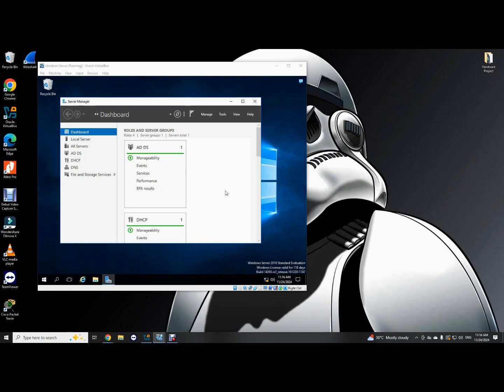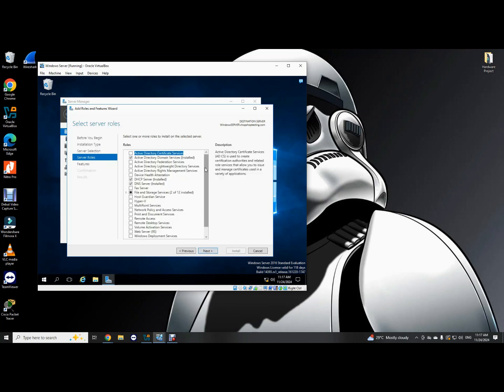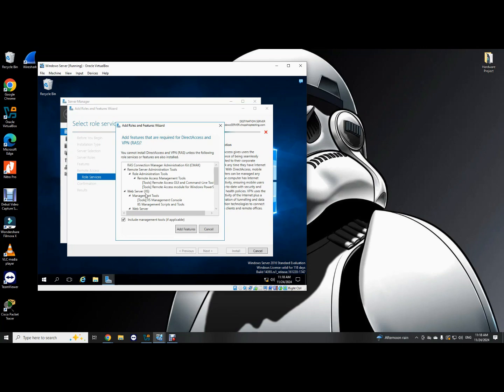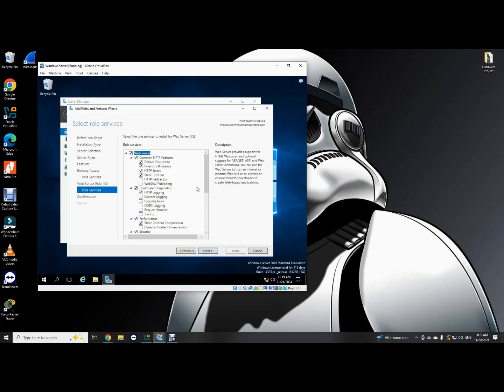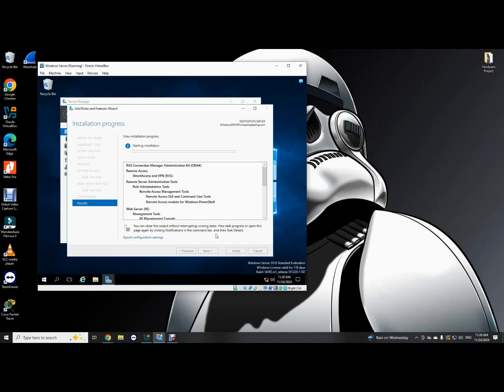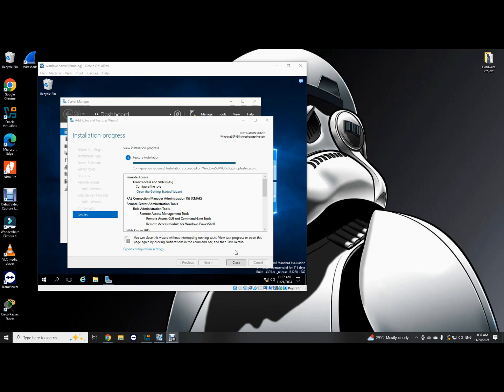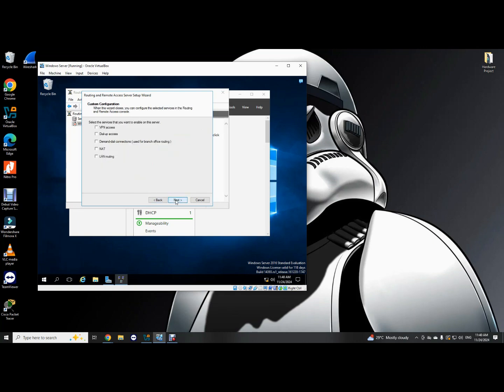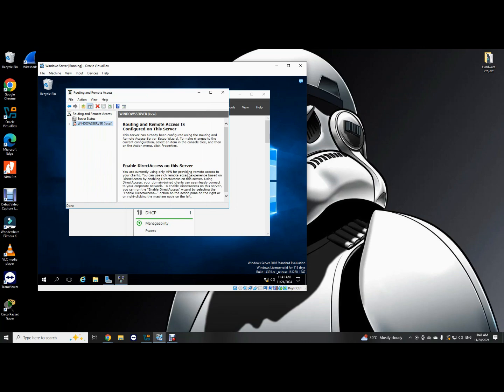ITEC 124 VPN & Web Server IIS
With the use of Oracle Virtual Box the VPN feature was added to Windows Server 2016.